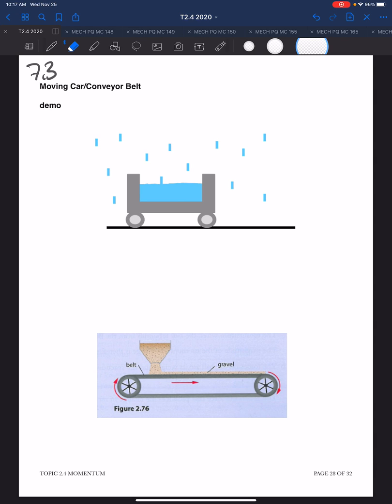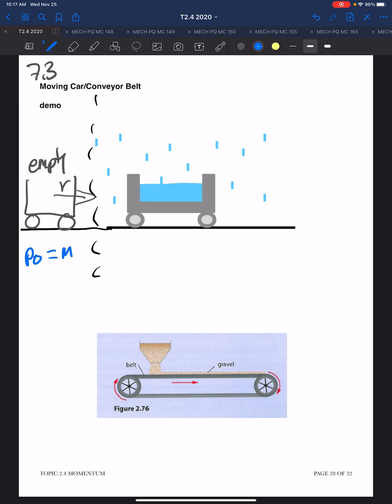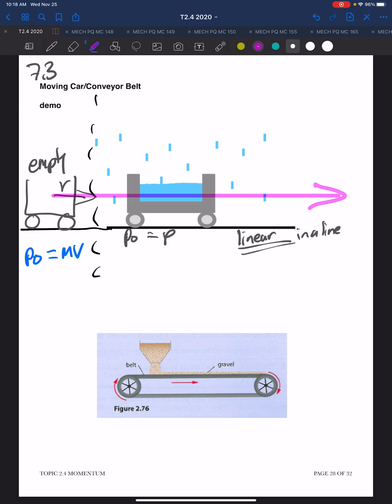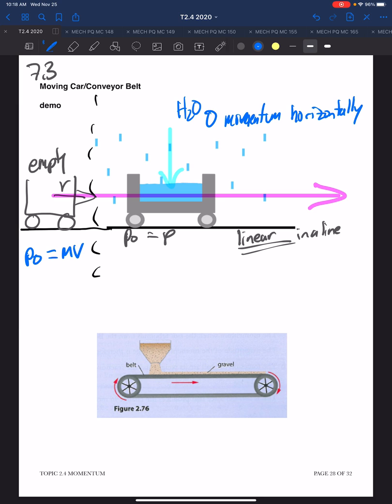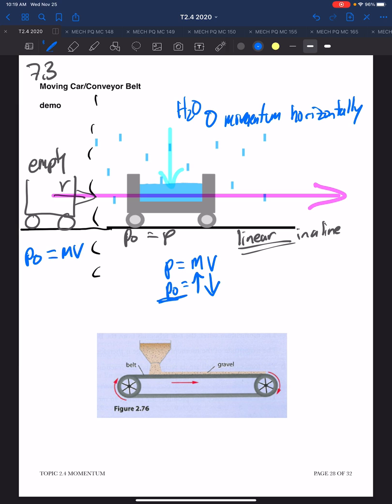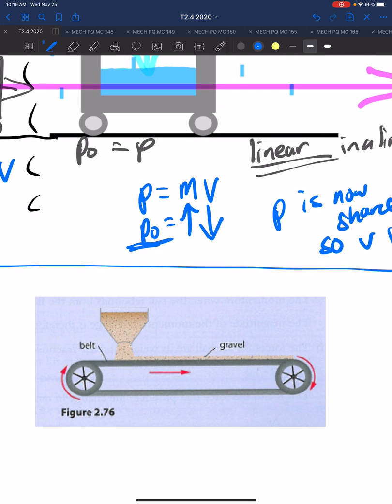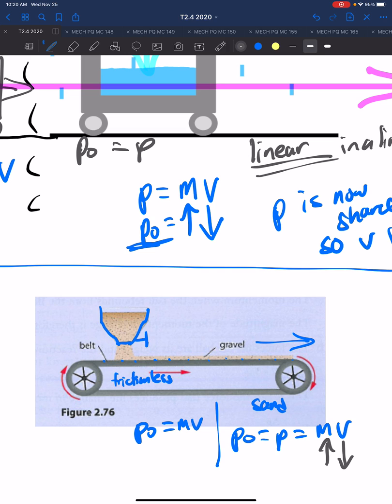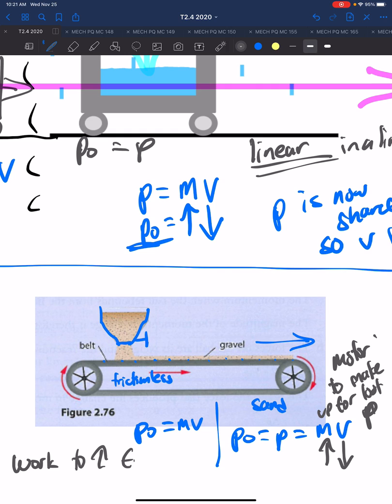7.3 Momentum of conveyors and filling cars